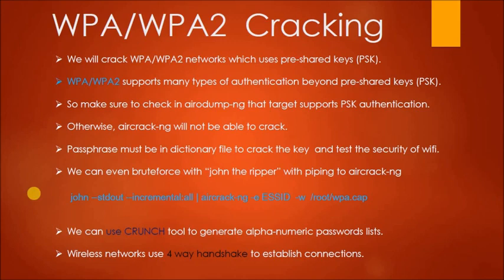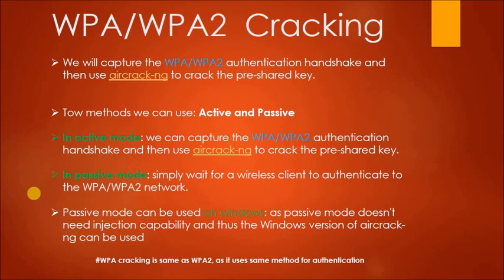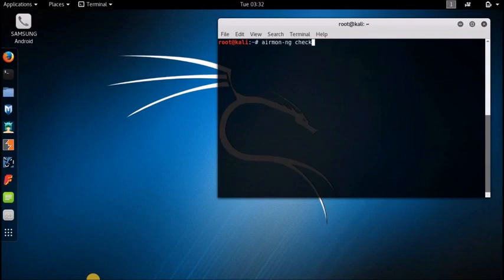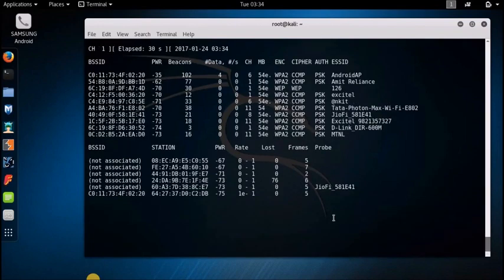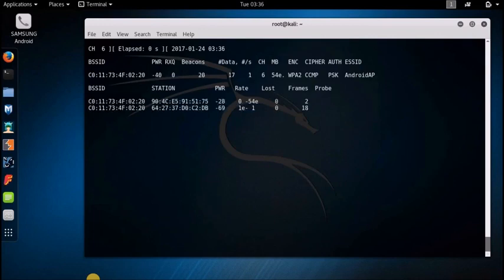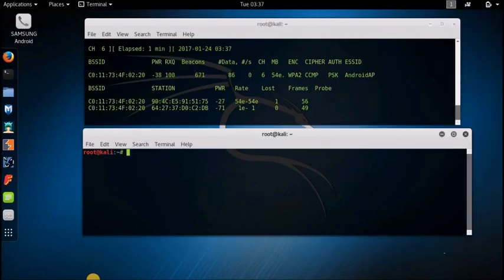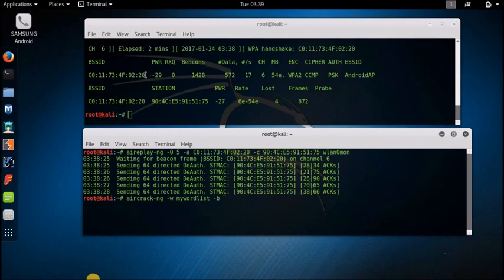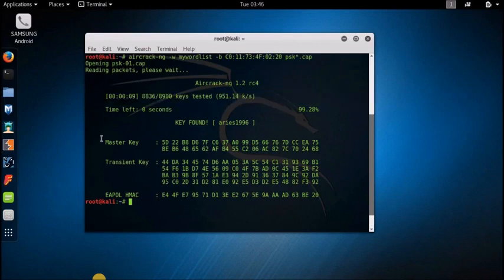WPA WPA2 cracking with aircrack-ng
new method about WPA/WPA2 hacking...

hack any wireless network using linux+aircrack-ng